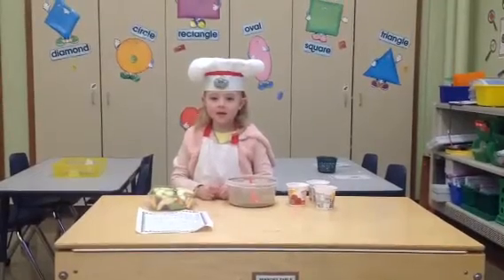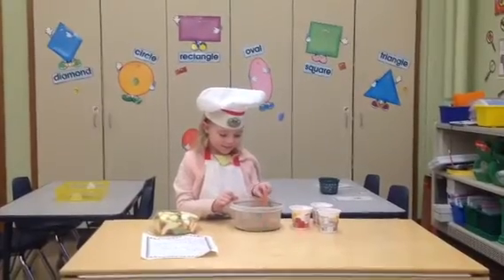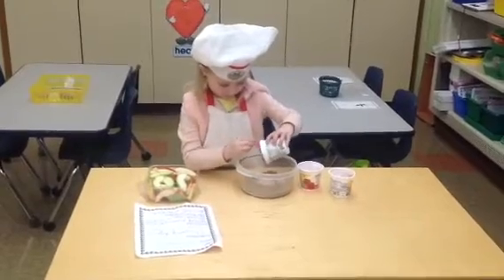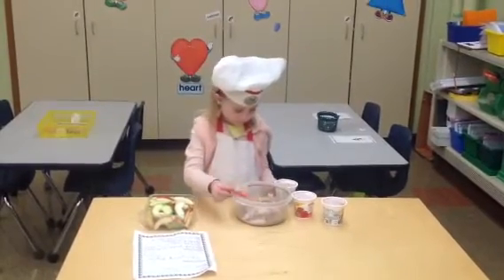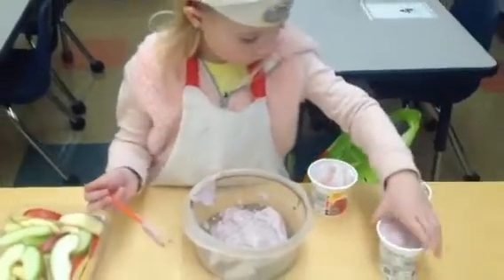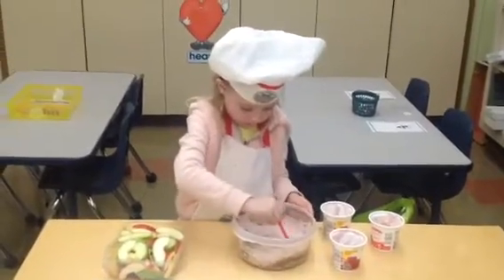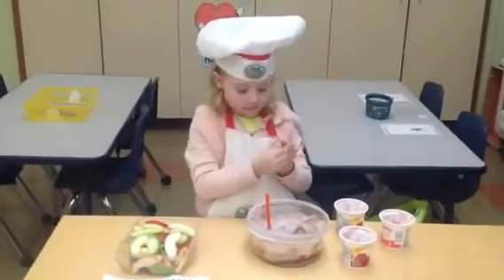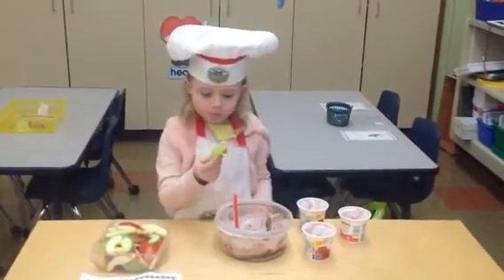Chef Sadie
Watch and listen as this little chef sequences the steps to teach us how to prepare her special fruit dip.